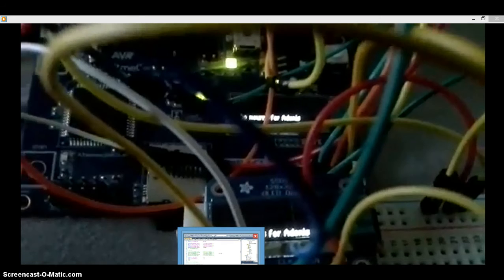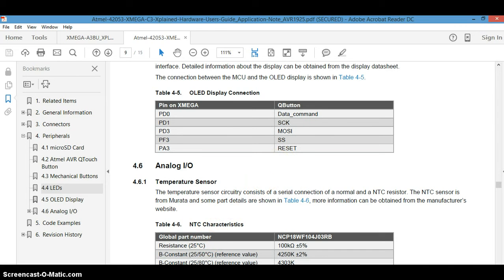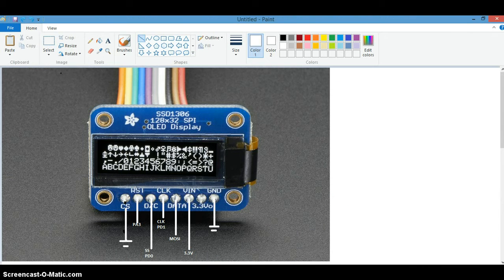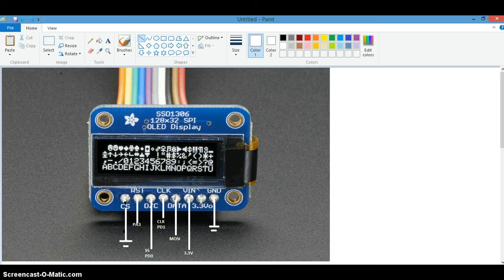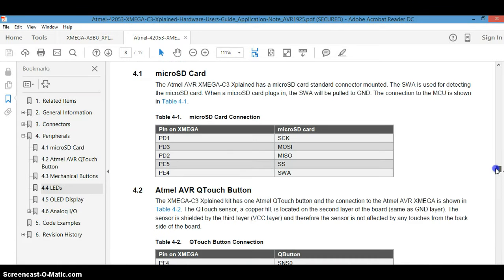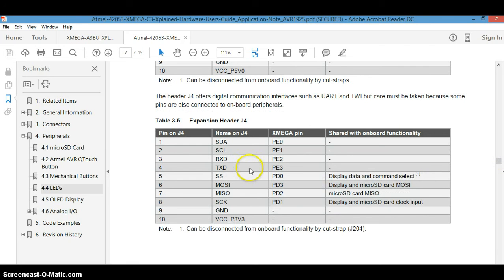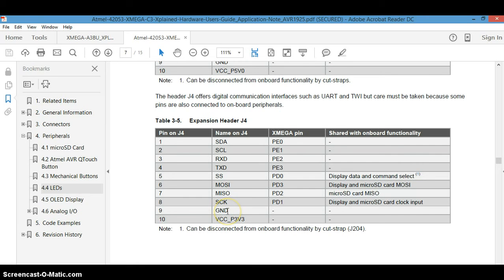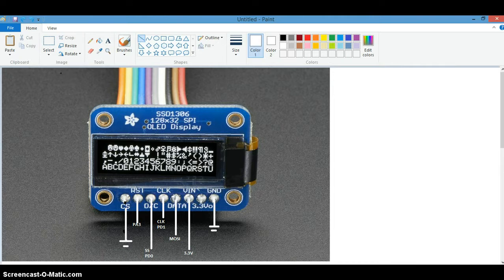Driving the Adafruit oled with the 384C3 xplained demo board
I am using mostly the J4 expansion header to power and communicate with the Adafruit board which has the exact oled the xplained demo board has